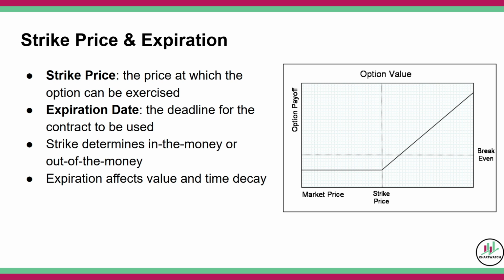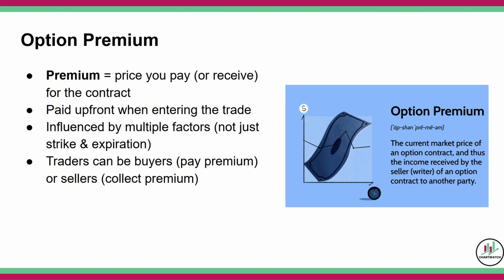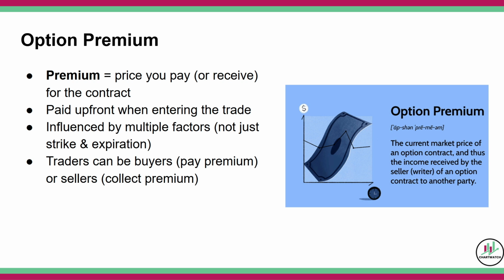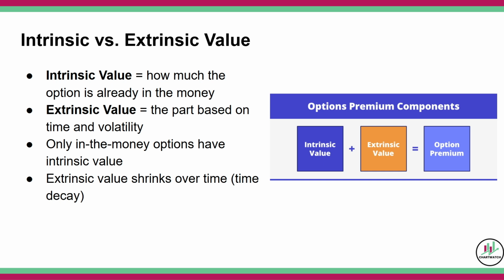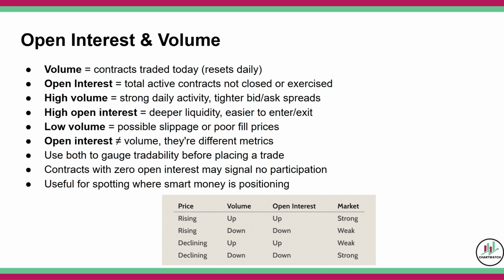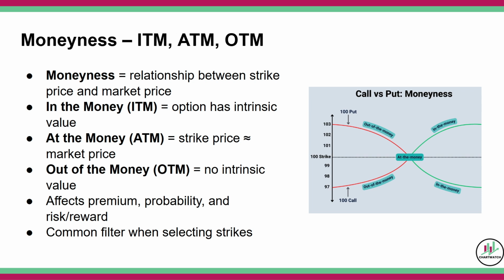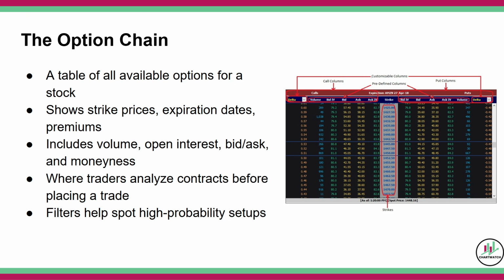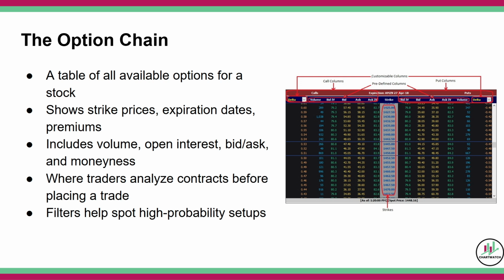Lesson 3: Key Terms in Options Trading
In this video, I break down the essential terms every options trader needs to understand. You’ll learn the difference between intrinsic and extrinsic value, how to interpret volume and open interest, and why concepts like moneyness and the option chain are critical when analyzing trades. These terms are the foundation for understanding option pricing, selecting strike prices, and managing risk; all of which we’ll build on in future lessons. If you’re serious about options trading, this lesson will give you the language and tools you need to move forward with confidence.